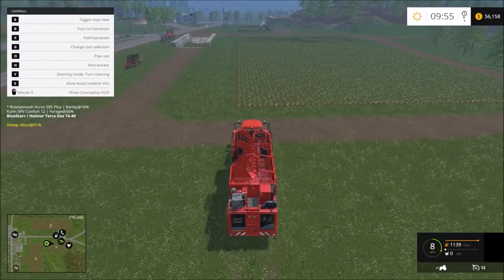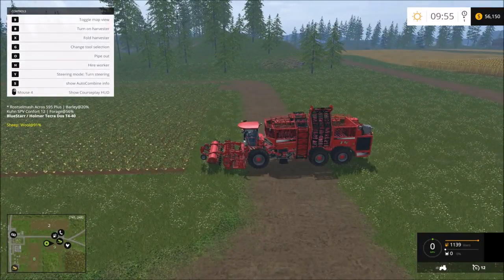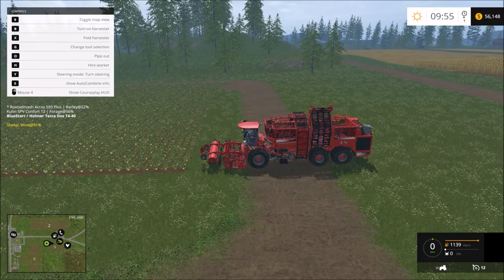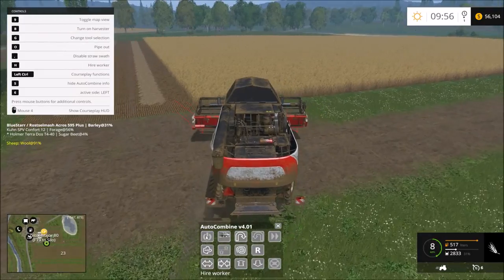Farming Simulator 15 Gold - Season 2 - Episode 40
Hi All, here is my 11th Episode hope you all enjoy.